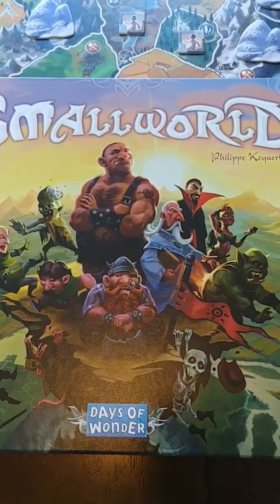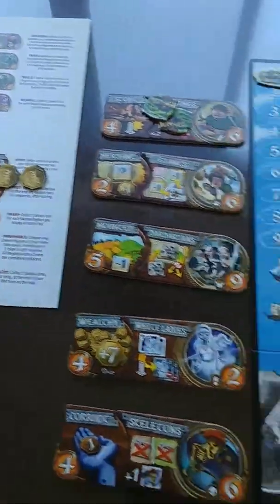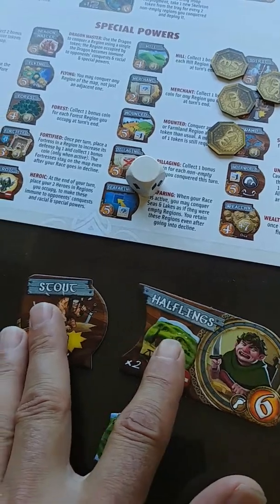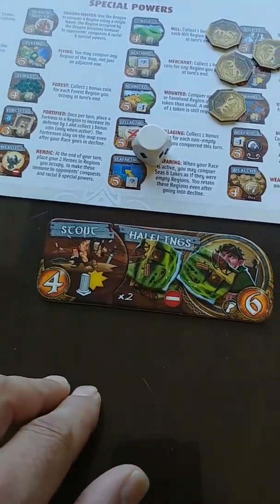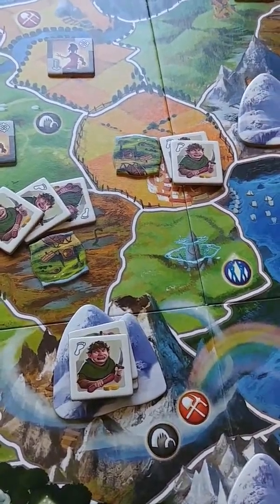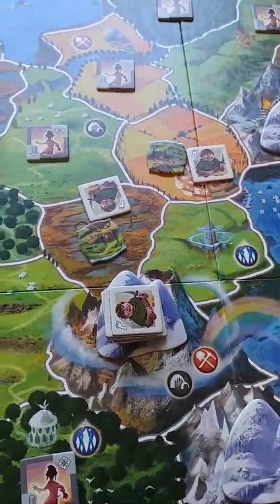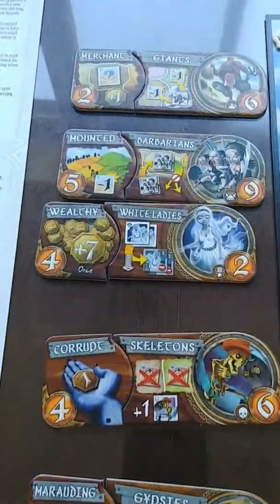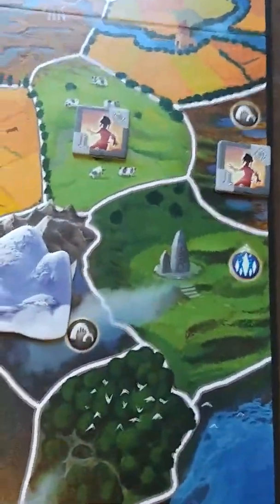Small World 1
Playthrough